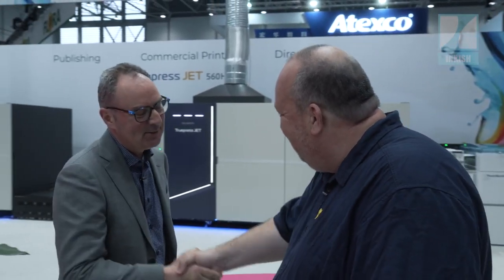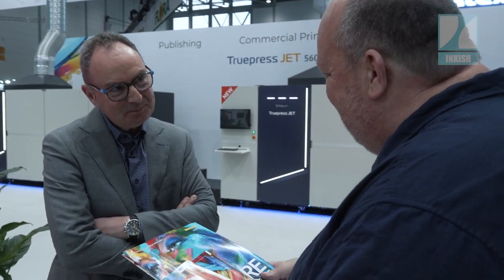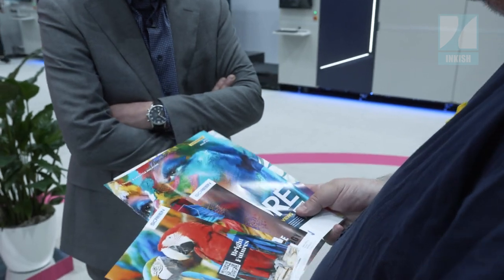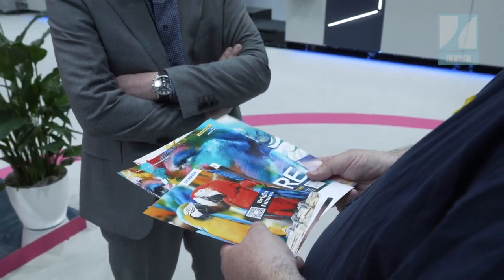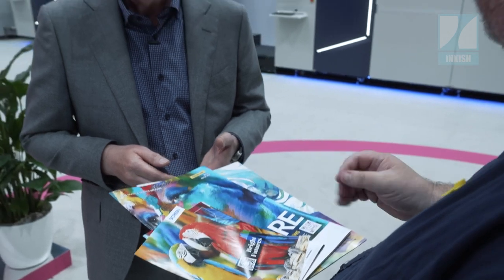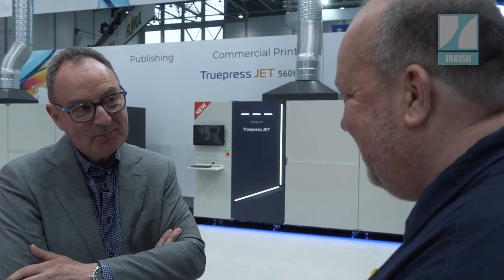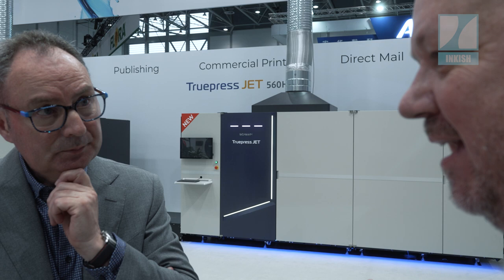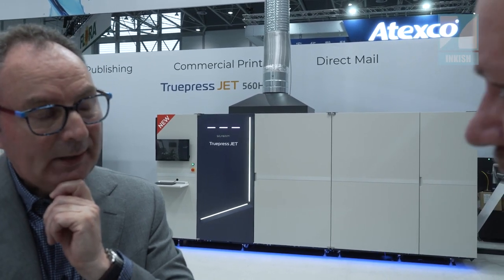Drupa 2024 – Rob Kruithof Kremer about Truepress JET 560HDX interview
Rob Kruithof Kremer, Business Director of High-Speed Continuous Printers, shared his insights on the New High-Speed Inkjet Printing System For Commercial And Publishing Printing. He discussed the development and design journey of SCREEN's latest highspeed, high-accuracy inkjet printer and his vision for its market impact. TruepressJET_560HDX at drupa2024.

We create a Future in Print

# S C R E E N
SCREEN Graphic Solutions Co., Ltd. (SCREEN GA), a subsidiary of SCREEN Holdings (Kyoto, Japan), is one of the world’s largest manufacturers and suppliers of system components for the prepress and printing industries. Its large range of equipment includes the Truepress JET range of large format inkjet printers, Truepress LABEL - UV inkjet label presses, and Truepress PAC inkjet presses for flexible paper packaging, the Equios workflow system, RIPs, and platesetters. The company is also a market-leading manufacturer of equipment for the semiconductor and flat panel display manufacturing industries.

To find your local supplier of SCREEN technology and detailed information on all SCREEN products

Video produced by INKISH